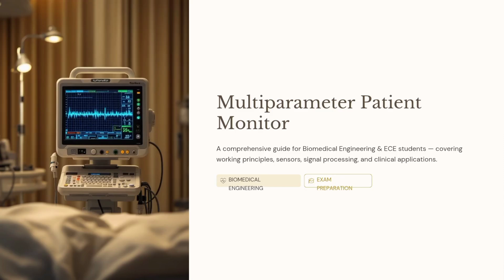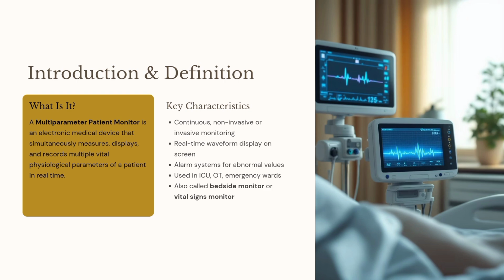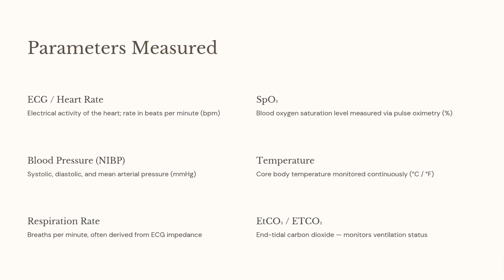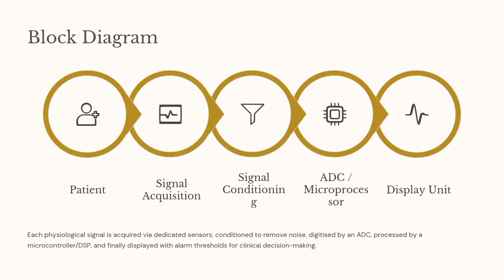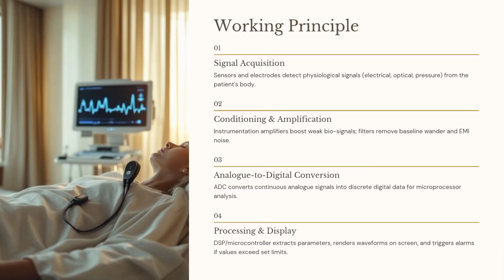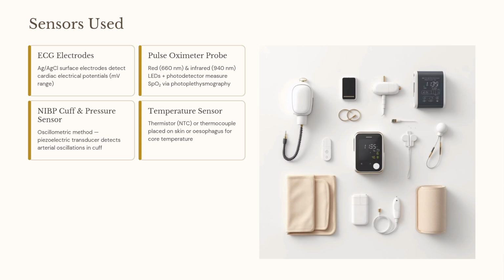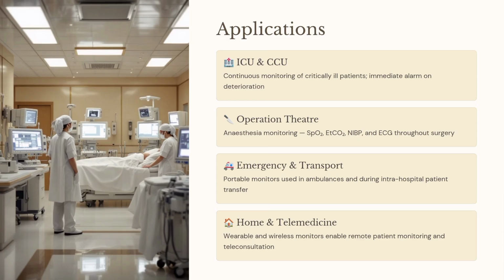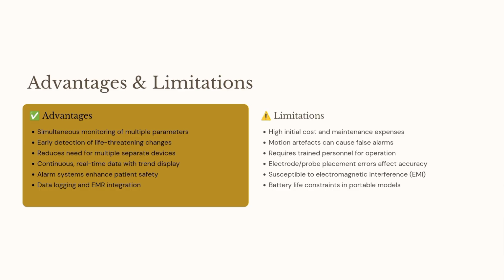Patient Monitor Explained in 10 Minutes (Must Know for Exams)😱biomedicalengineering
This video explains the Multiparameter Patient Monitor in a simple and easy-to-understand way for Biomedical Engineering and ECE students.

If you are preparing for exams, viva, or interviews, this topic is very important.

🎯 In this video, you will learn:
• What is a multiparameter patient monitor
• Parameters measured (ECG, SpO₂, BP, temperature, respiration, EtCO₂)
• Block diagram and working principle
• Sensors used (ECG electrodes, pulse oximeter, BP cuff, temperature sensor)
• Signal processing (filtering, amplification, feature extraction, alarms)
• Applications in ICU, OT, emergency, and home care

💡 This video is useful for:
Biomedical Engineering students, ECE students, and anyone studying medical instrumentation.

📌 Perfect for:
• Semester exams
• Viva preparation
• Quick revision

👉 Watch till the end for a complete understanding of how patient monitors work in real hospitals.